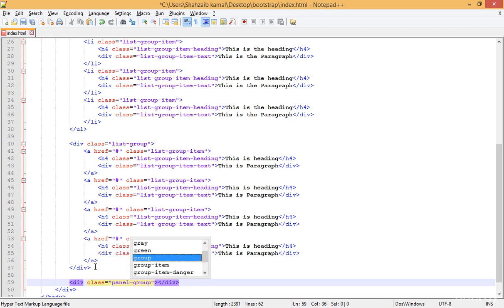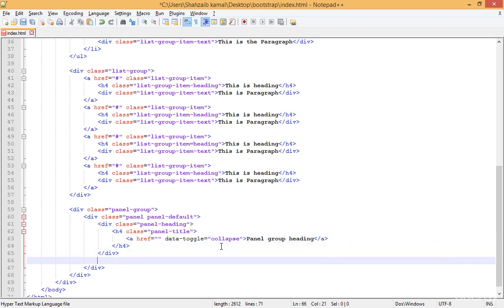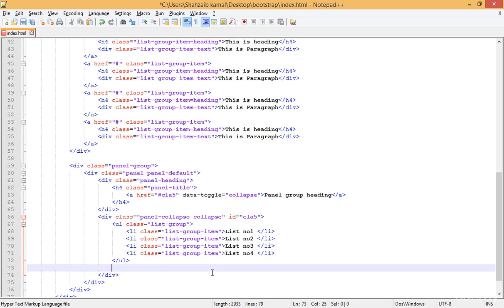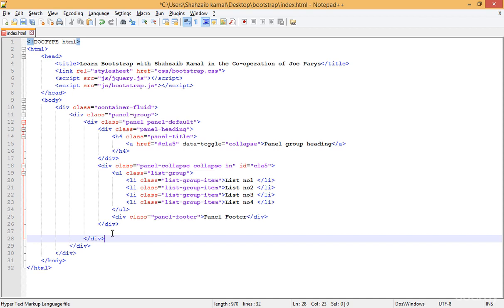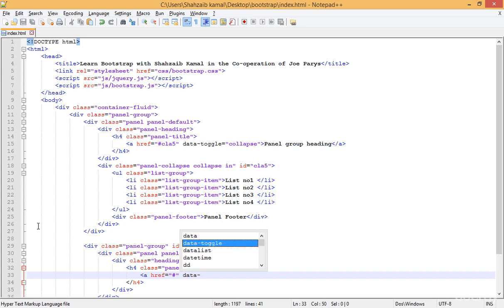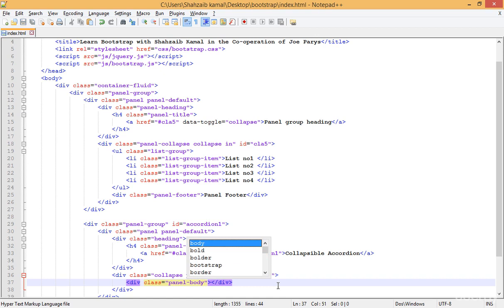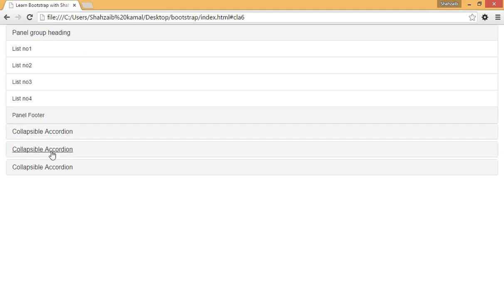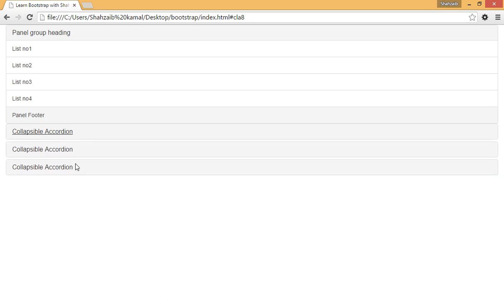23 Collapsible List Group and Accordion